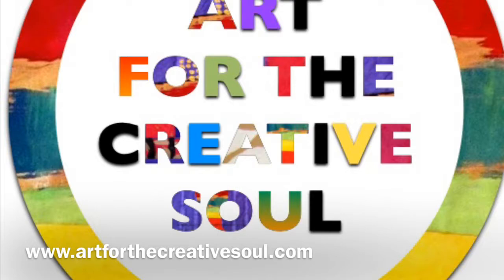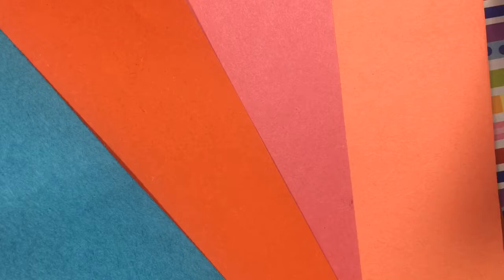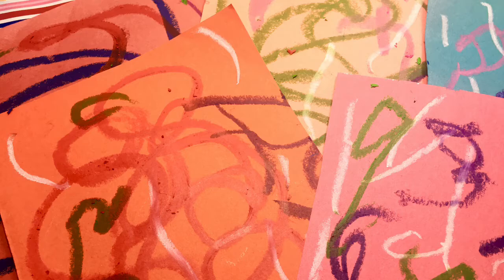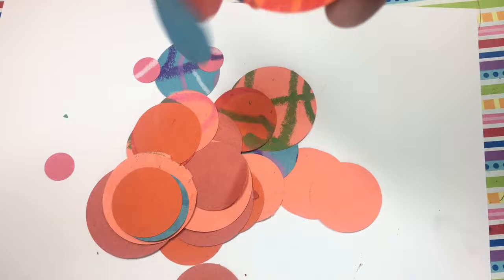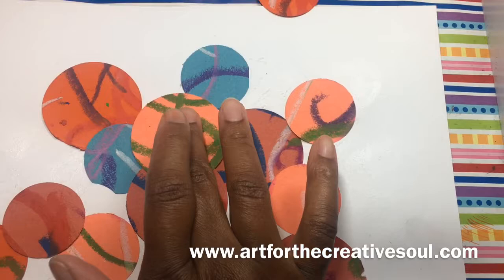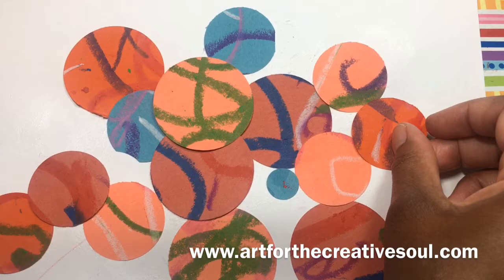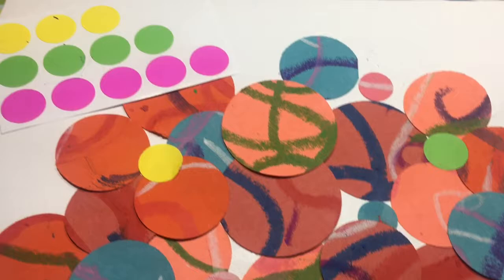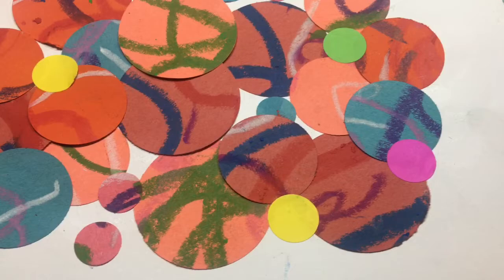Abstract Collage Art Lesson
Inspired by the vibrant abstract art of Howardena Pindell, this art lesson works for artists ages 3+. Feel free to tailor the lesson materials to fit you inventory of art materials.